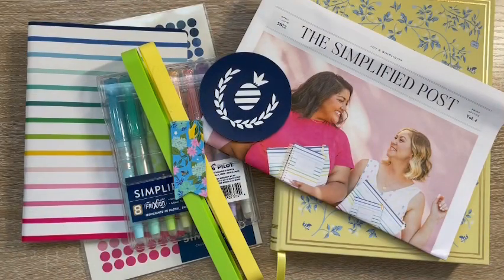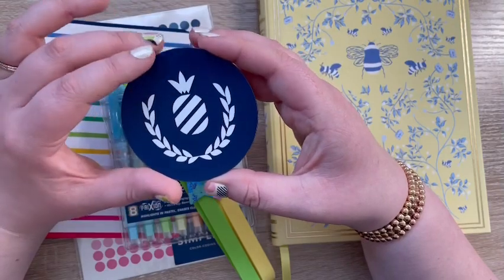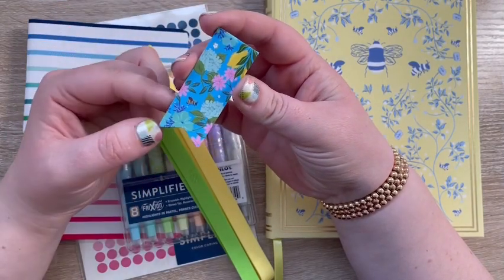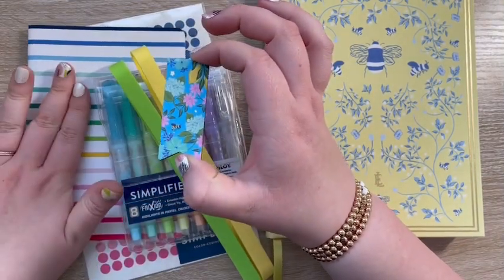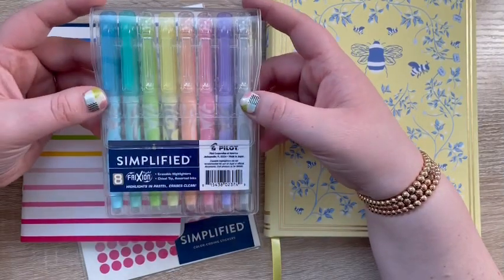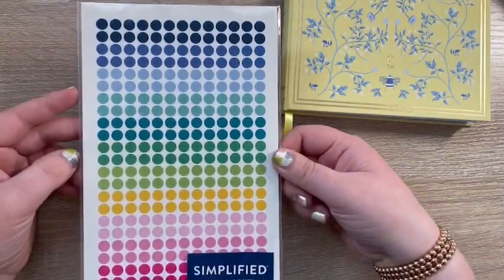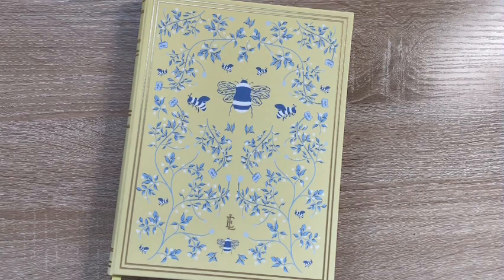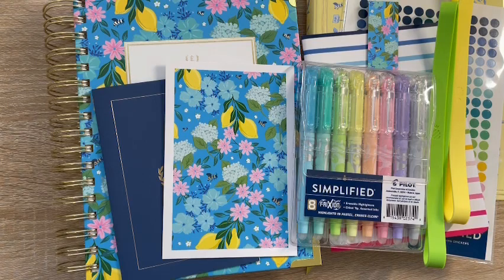2022-2023 Spring Launch Simplified Planner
Hi guys! In this video I am unboxing and talking about the NEW 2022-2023 Spring Planner Launch from The Simplified Planner.

What I Mentioned:
The Simplified Planner:

Who am I?:
I am a twenty four year old figuring out my way through motherhood, teaching, and planning. My goal here is to be my authentic self and help others embrace who they are. Life is messy, but it is worth celebrating.